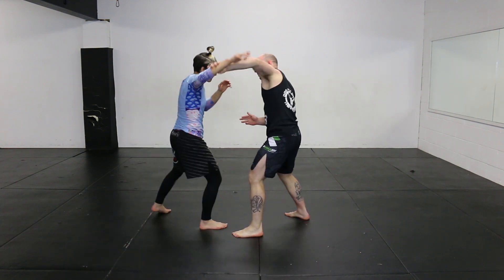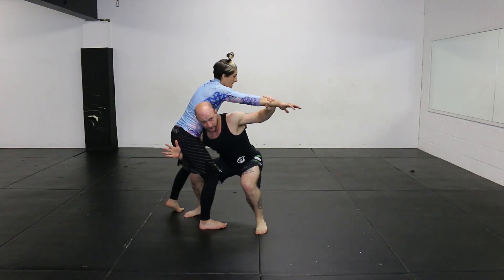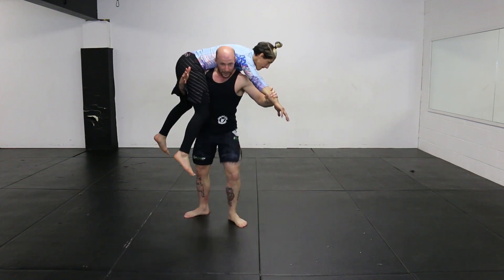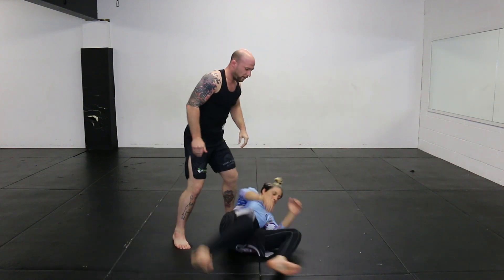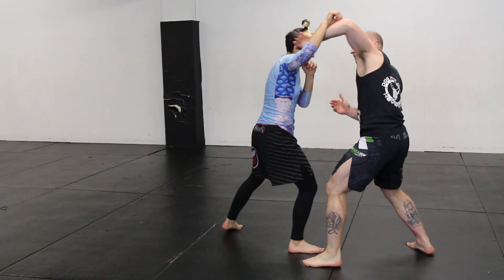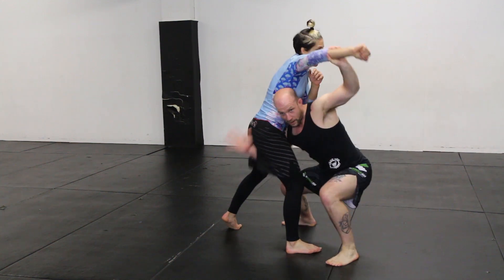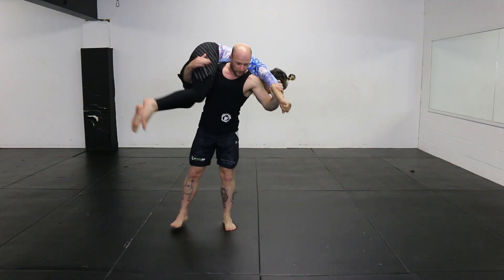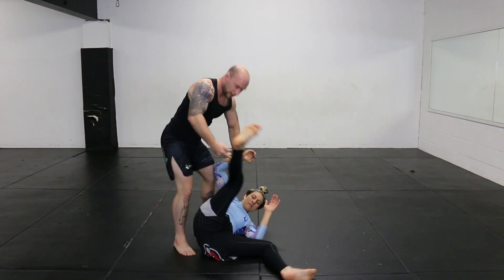Judo Throws from John Wick - Kata Guruma (Variation 2) with Sophie Cox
The John Wick films have been immensely popular since their release.  What you may have missed though is just how much Judo/Sambo style throws you see in each movie.  This is day 2.2 of 10 days of the throws utilised in the John Wick films.  Kata Guruma (Variation 2).  Make sure you come back tomorrow for Day 2.3!

to see Sophie's full length volume!

Sophie Cox, Team GB Judo Olympian, Multiple times Judo World Champion and BJJ World Champion is the instructor featured and the reason that makes this a must watch video filmed for the Warrior Collective.

Sophie now has a Full Length Instructional Volume "The Power of Judo - Judo for BJJ with Sophie Cox" on the Warrior Marketplace.  Click on the link above for further details or to purchase your copy today!!.